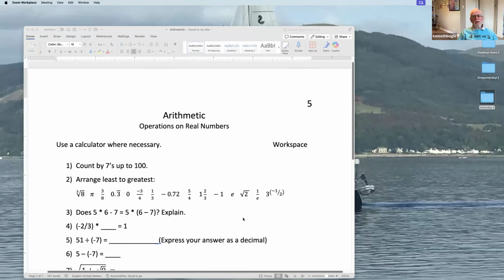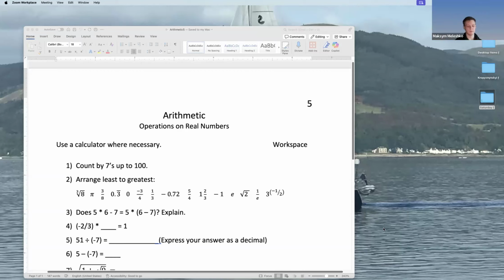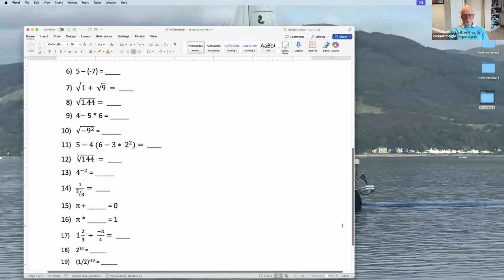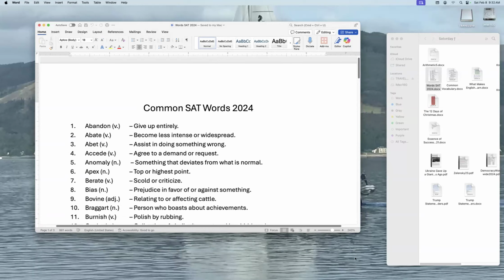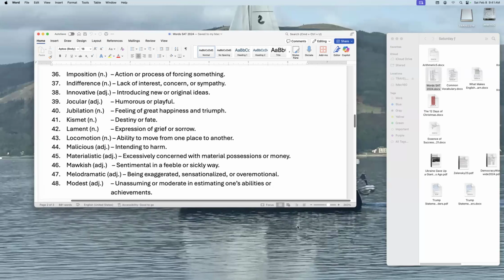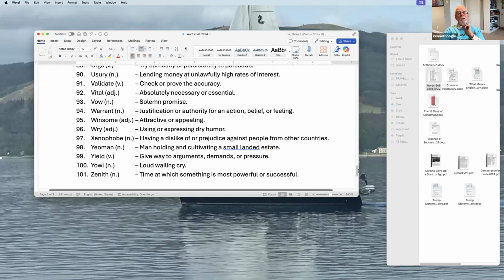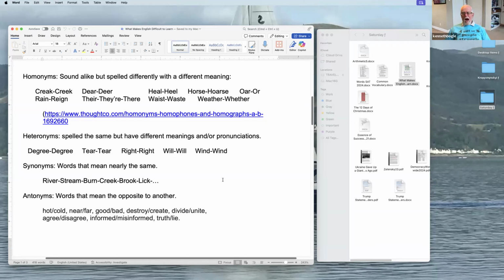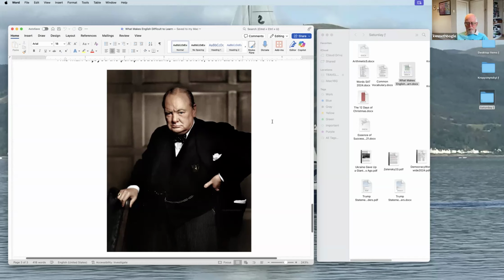Transatlantic Exchange Feb 8 2025 Sat Part 1